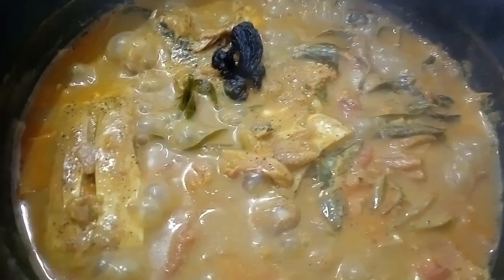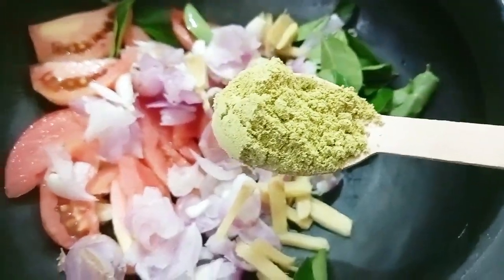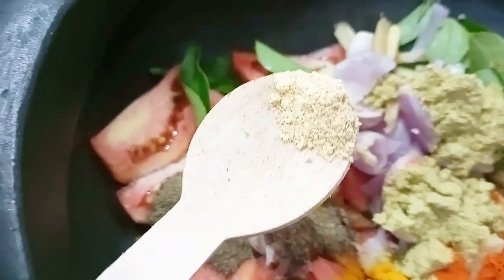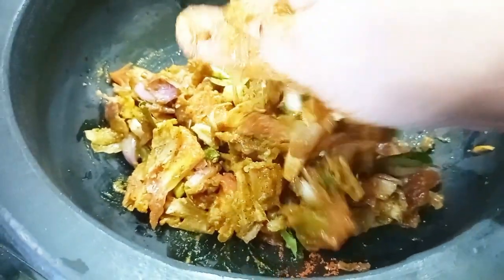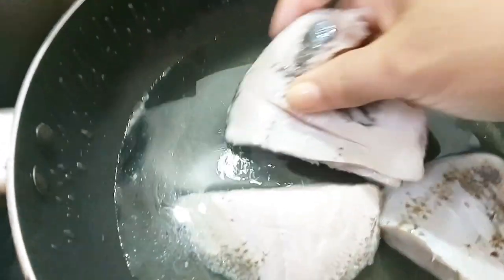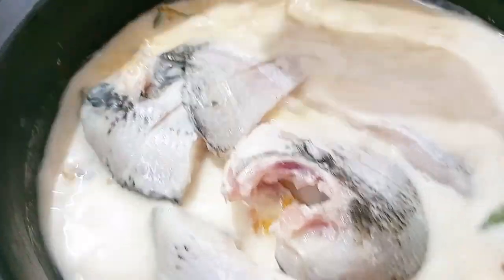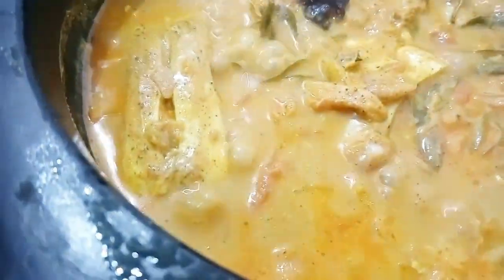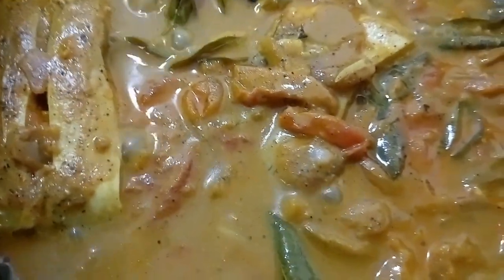കരിമീൻ പുഴുങ്ങിയത് //steamed Pearl fish without oil // weightloss recipe// recipe for fatty liver